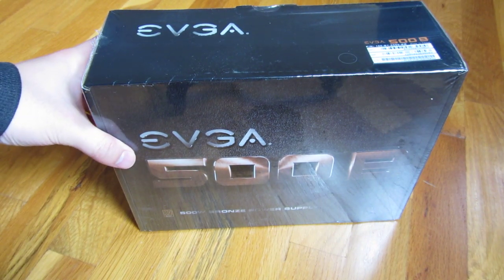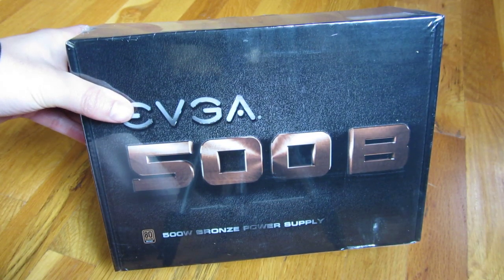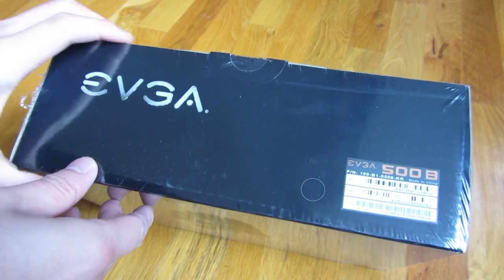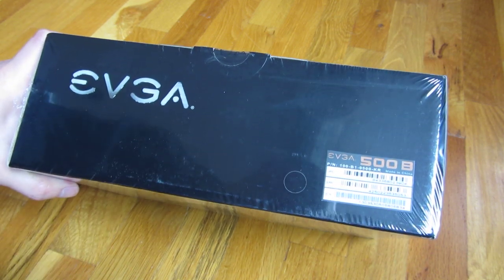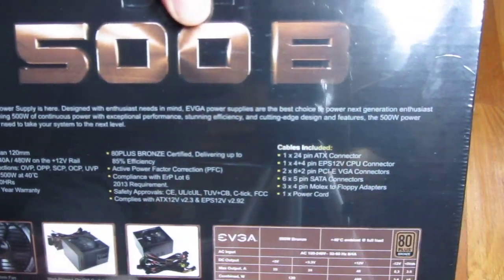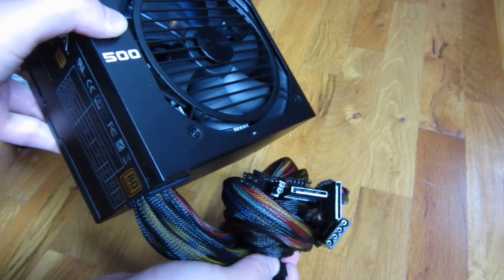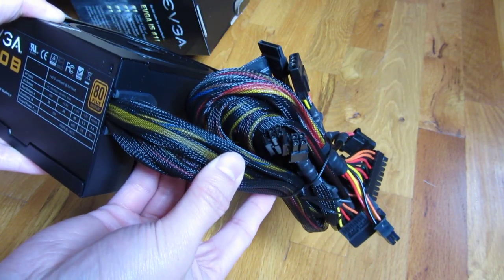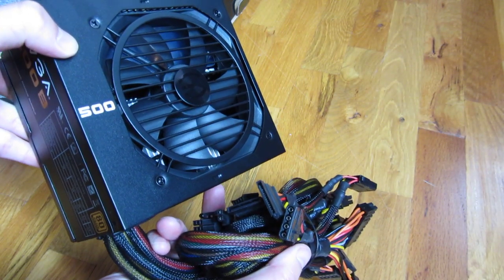EVGA 500 Watt ATX Power Supply Unboxing Review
EVGA 500 B 80 PLUS BRONZE Certified 500W Active PFC ATX12V v2.31/EPS 12V v2.91 3 Year Warranty 100-B1-0500-KR Power Supply